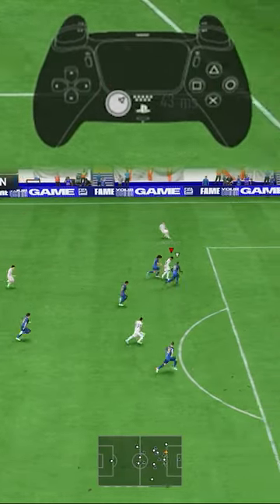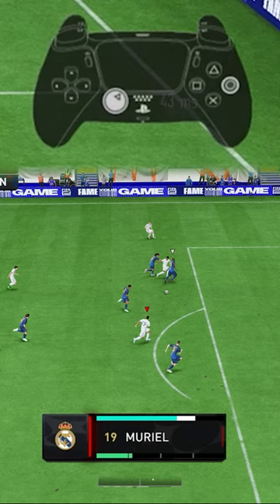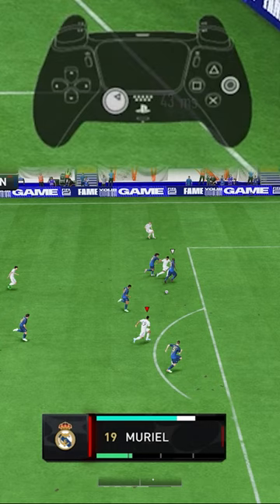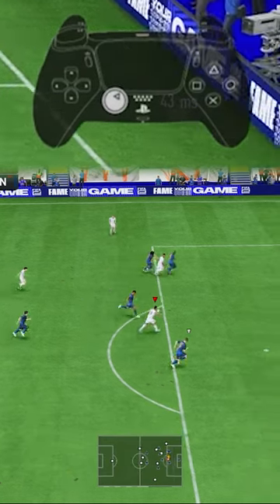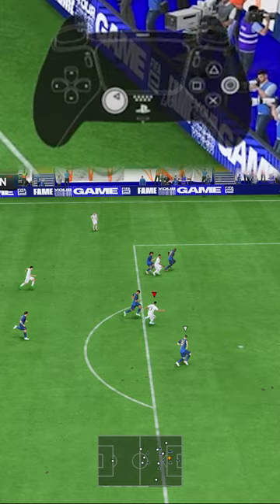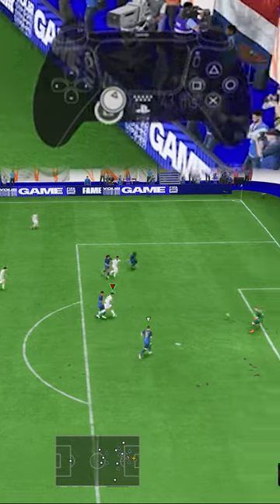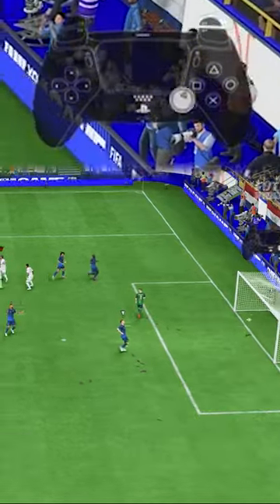This Overpowered Shooting Technique Will Boost Your Finishing